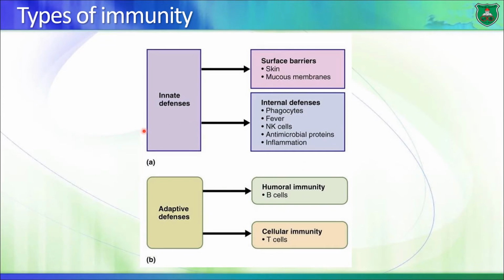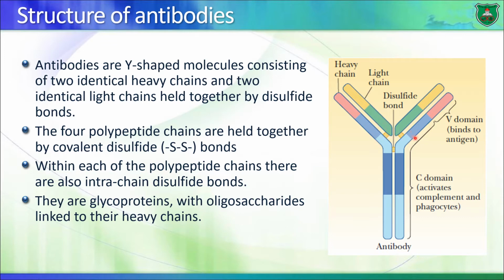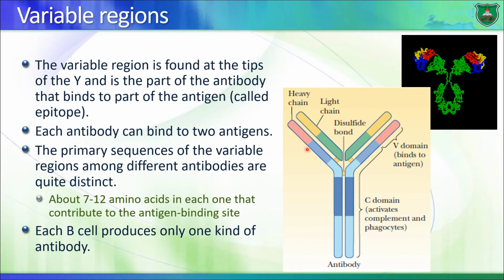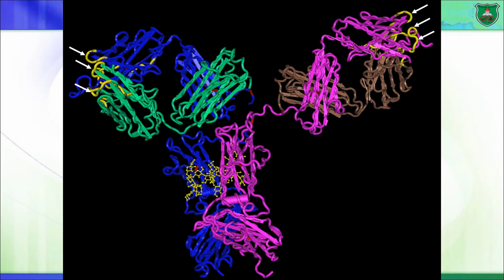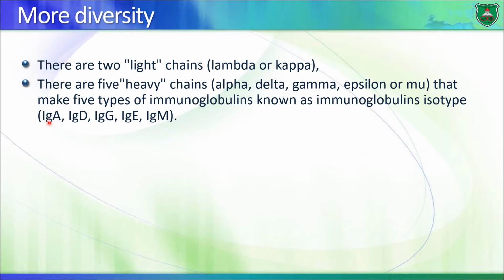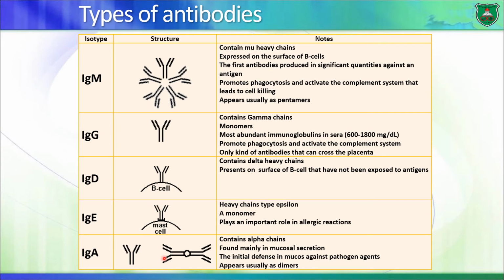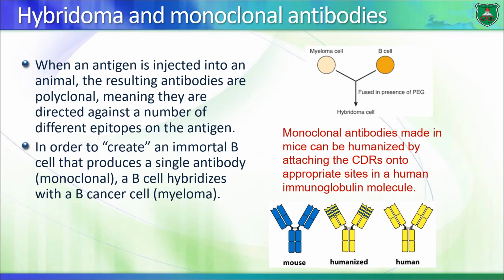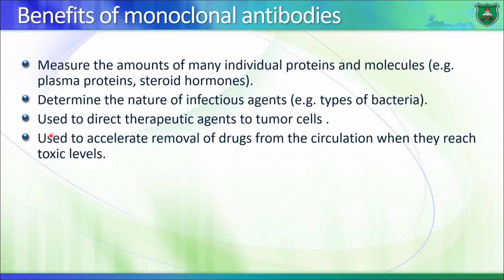BioD05 Immunoglobulins 2020 2021